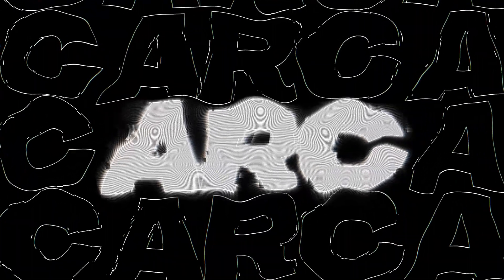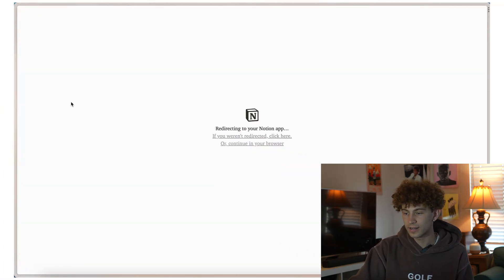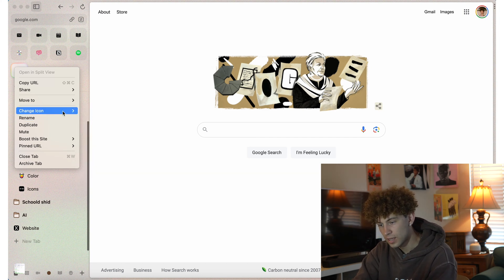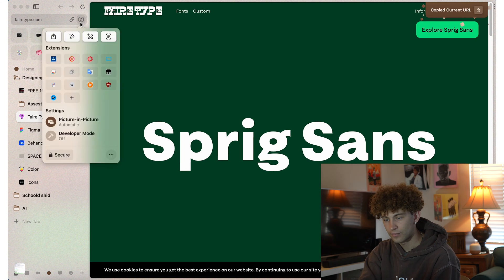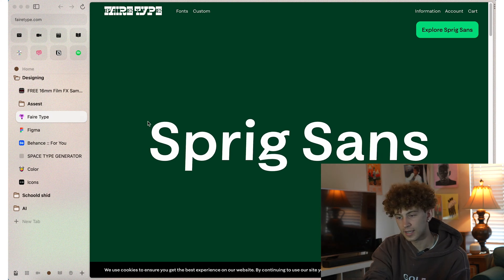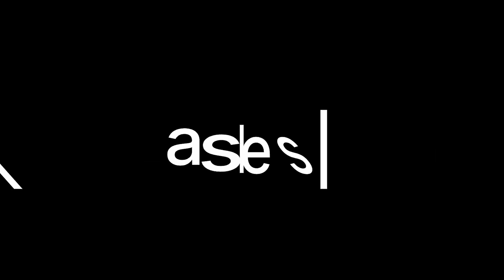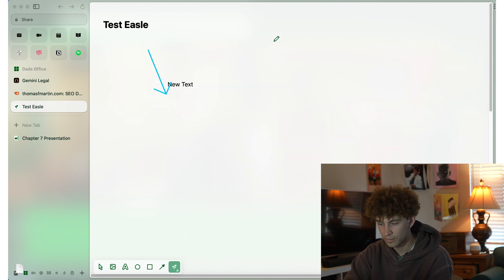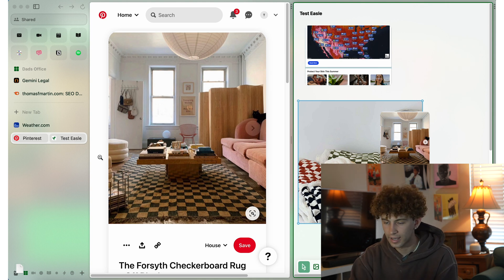ARC Browser Full In-depth guide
LostnFoundmedia.com

Download ARC Browser
arc.net